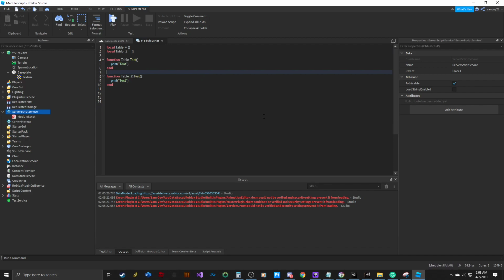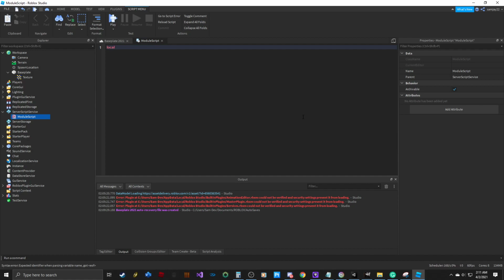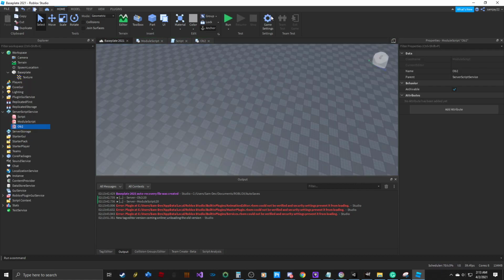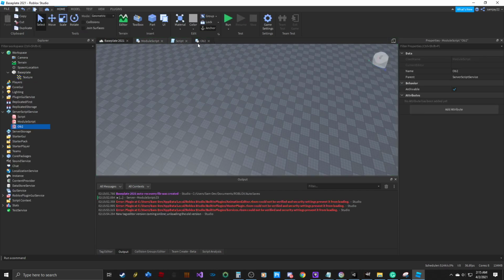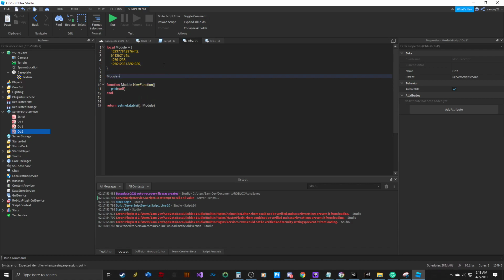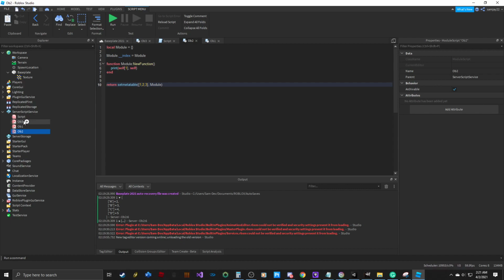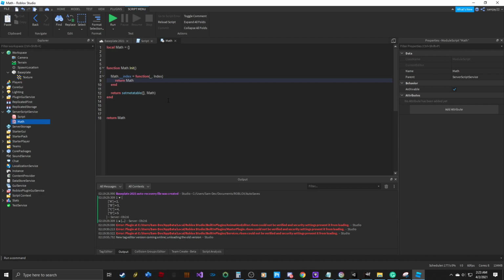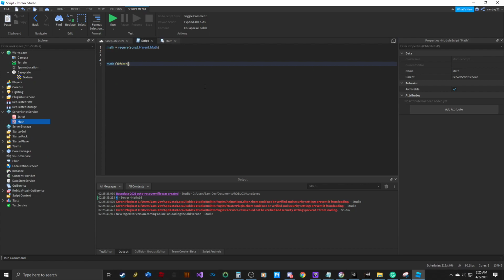Inheritance in Roblox Lua